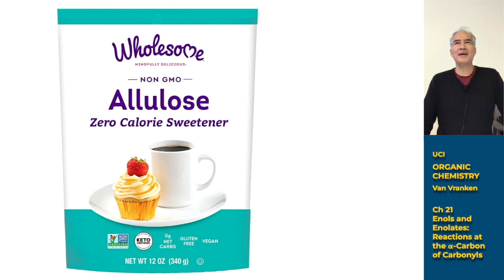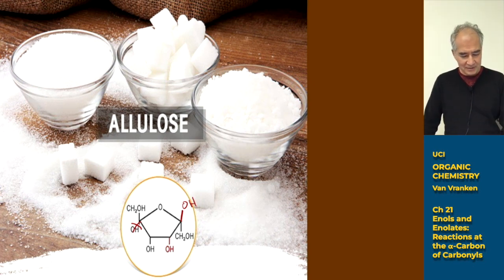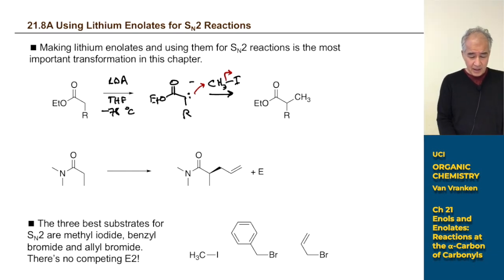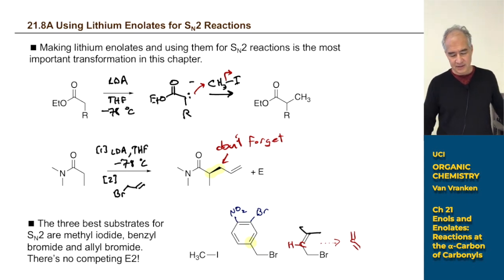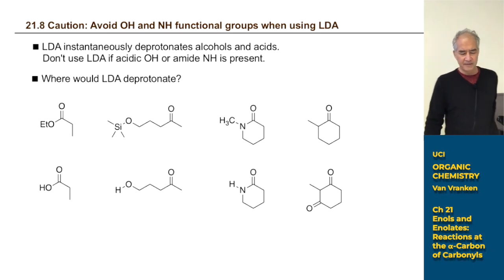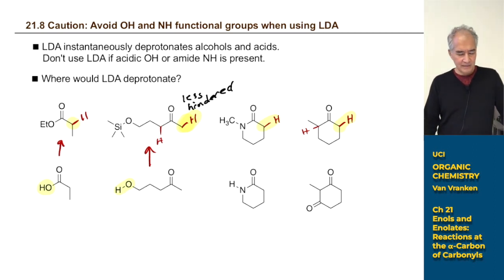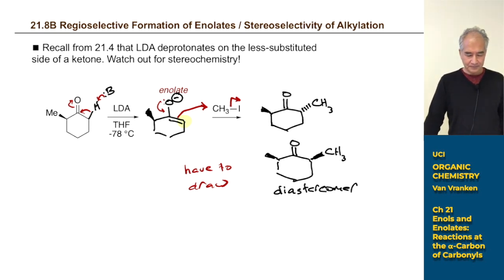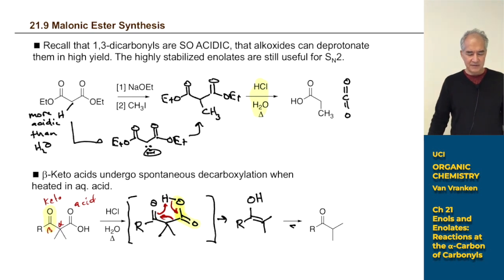Organic Chemistry III Lec 18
Industrial production of allulose by epimerization. Strategic applications of enolates. Synthesis using stabilized enolates. This lecture by David Van Vranken is part of the course Chem 51C - Organic Chemistry taught at UC Irvine in Fall, 2022.